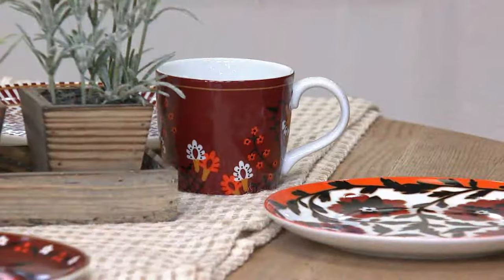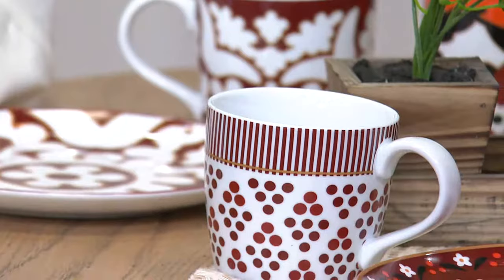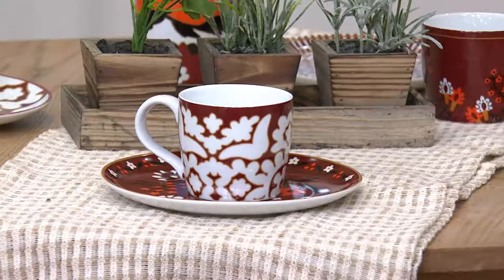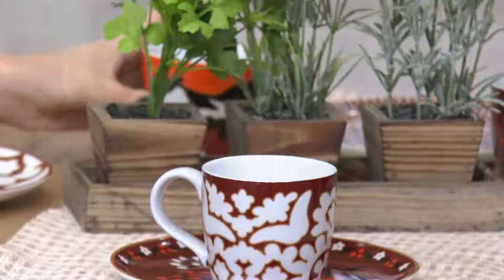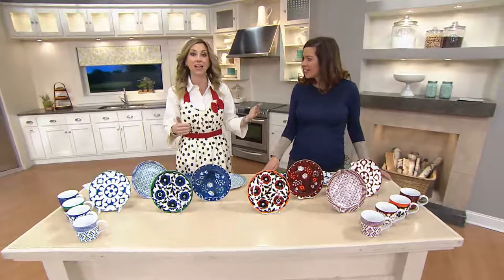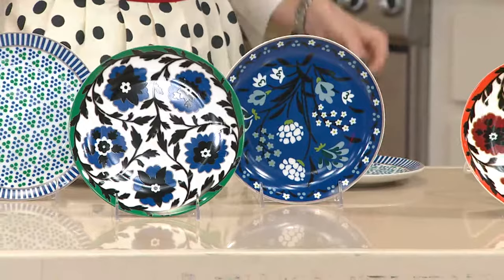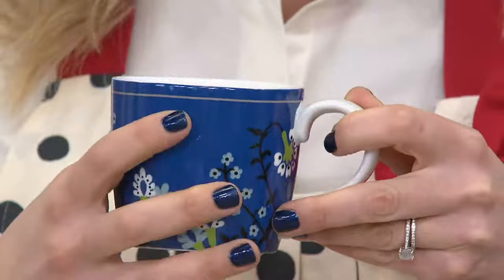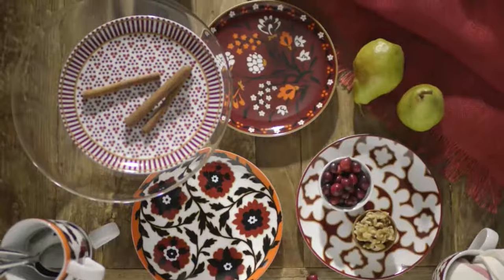ED On Air Set of 4 11oz Pattern Mugs by Ellen DeGeneres with Stacey Stauffer